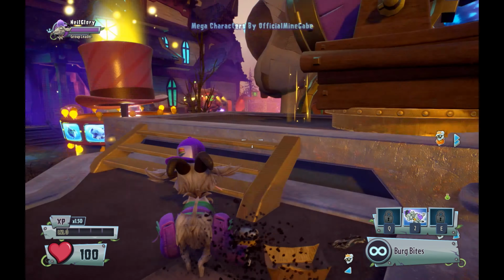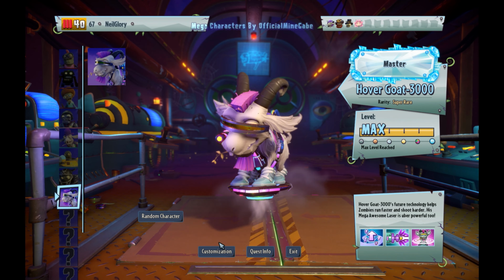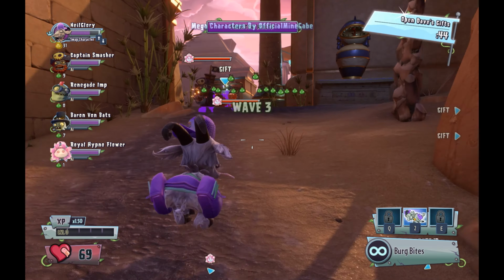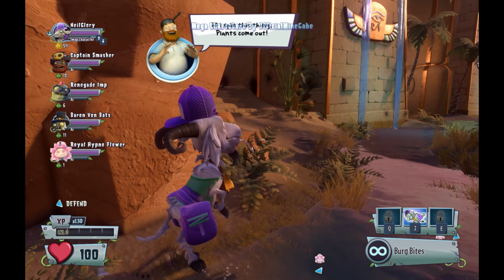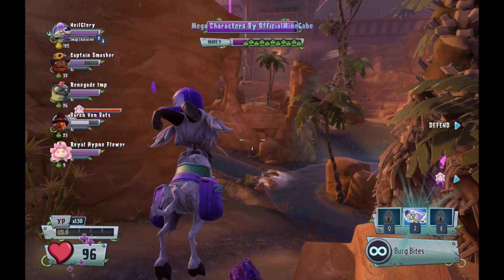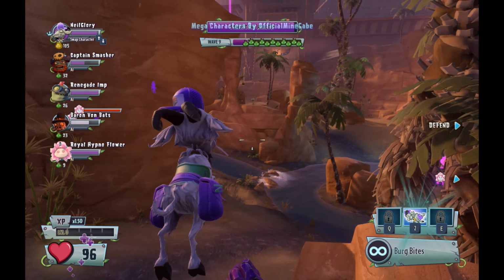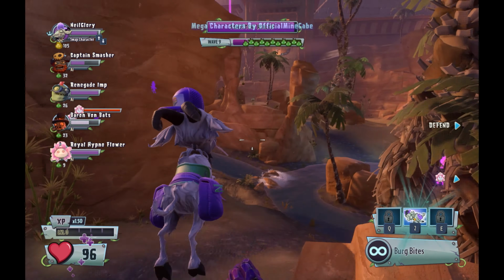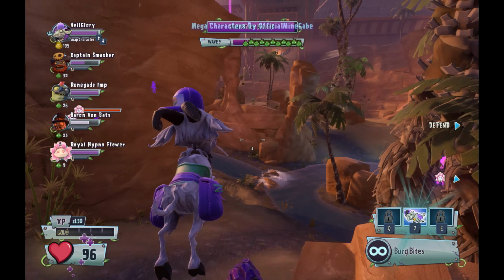PLAYING AS DELIVERY GOAT IN GRAVEYARD OPS, SANDY SANDS, PVZ GARDEN WARFARE 2!! (Commentary)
MEEEEEEEEEEEEEEEEEEEH!